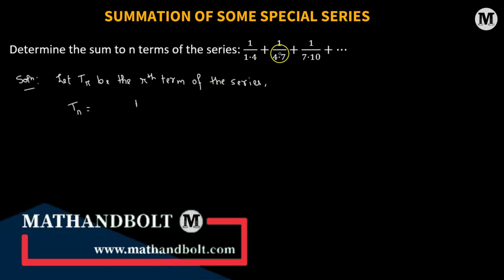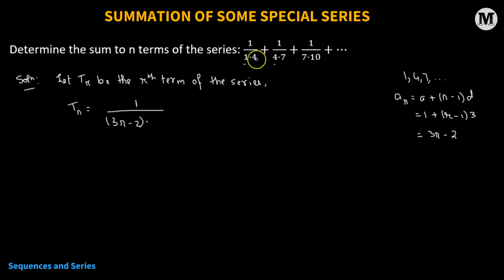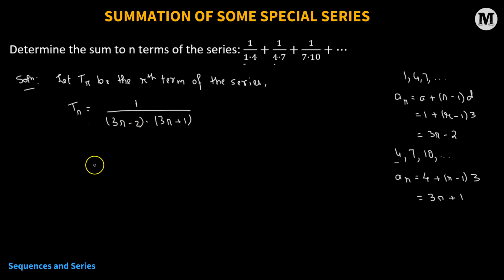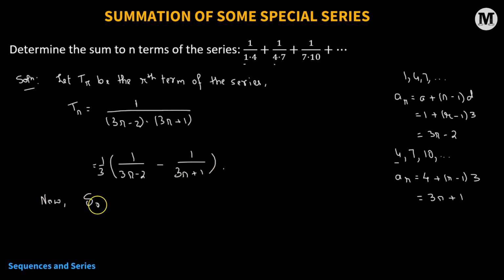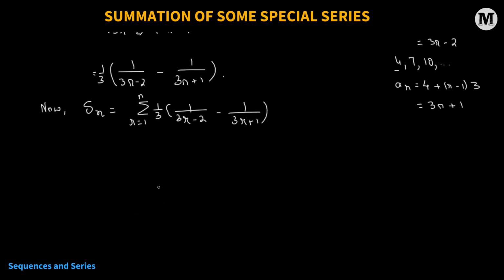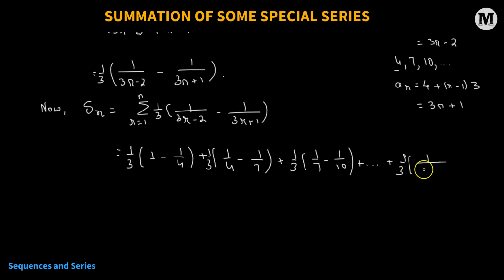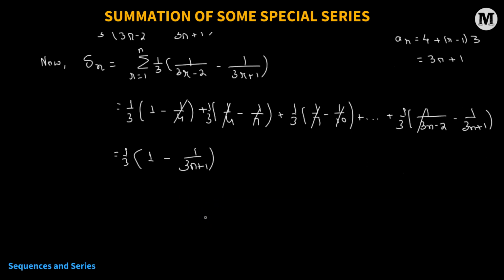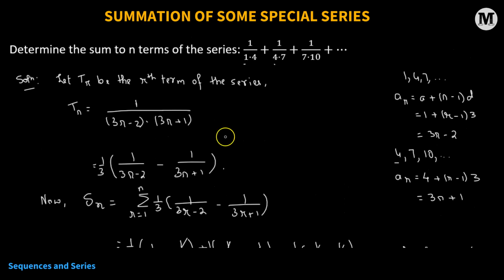3.17 | Special Sequences and Series | Method of Differences - Prob 17